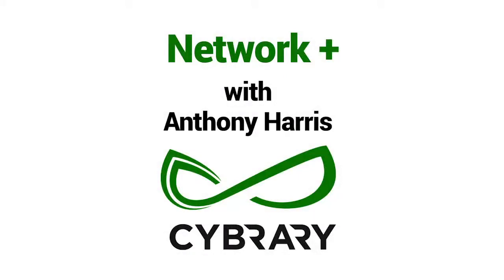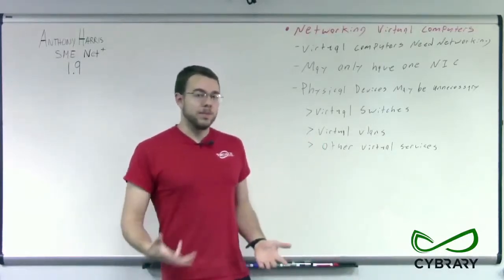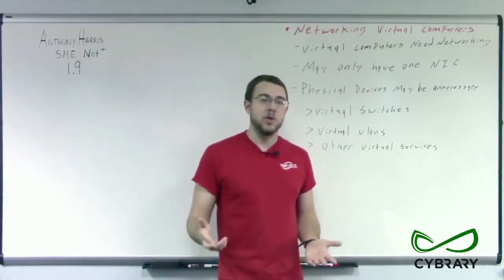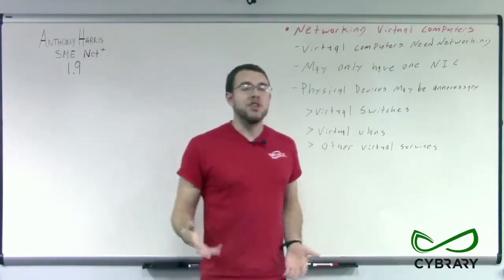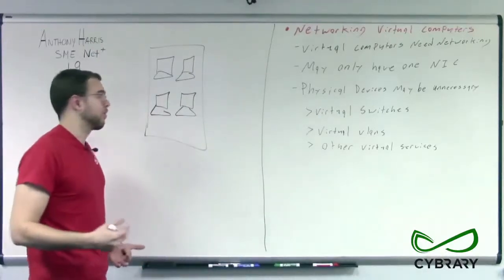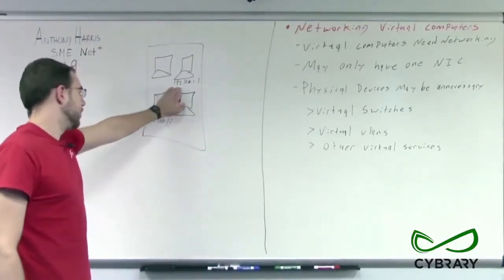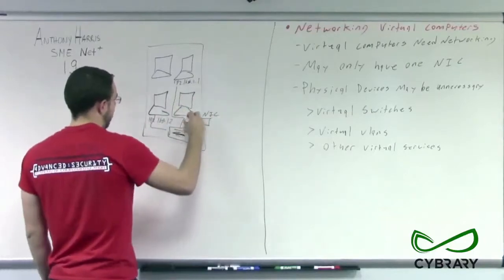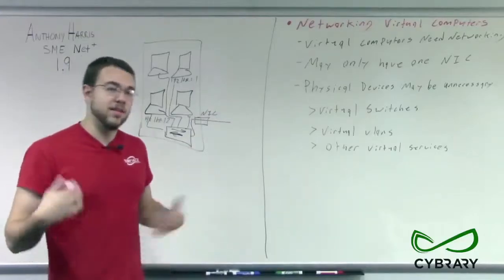Network + Module 1 9 Part 01 Networking Virtual Computers HD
Networking Virtual Computers This lesson focuses on identifying virtual networking components and discusses the following:

    May only have one NIC
    Physical devices may be unnecessary
    Virtual switches
    Virtual VLANS
    Other virtual services